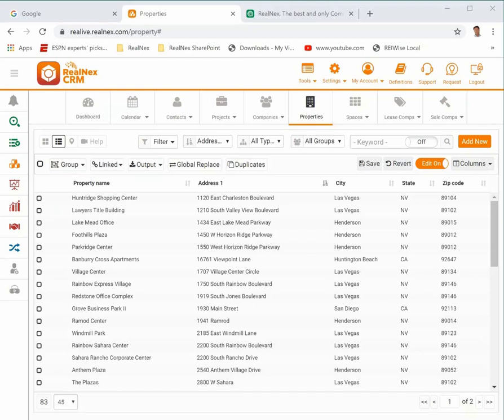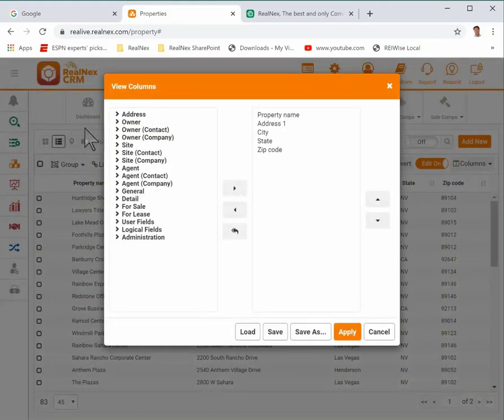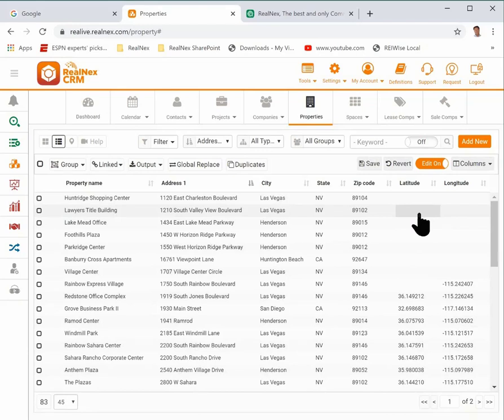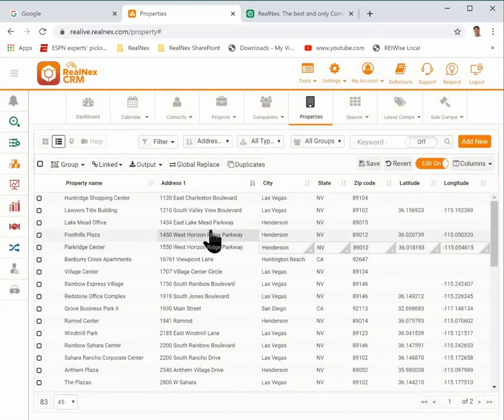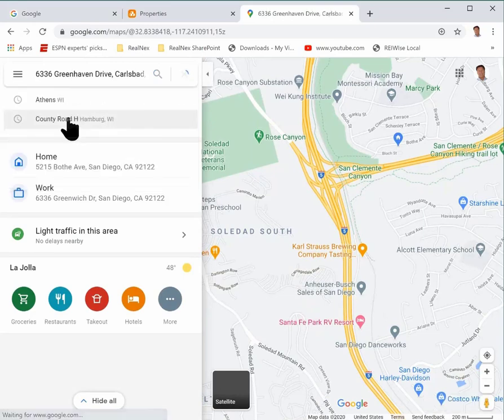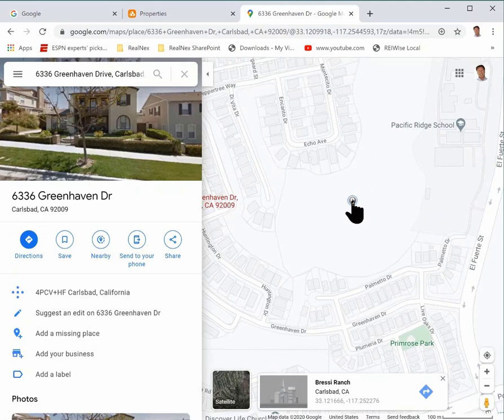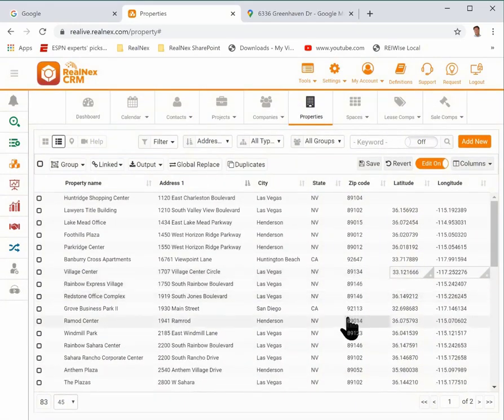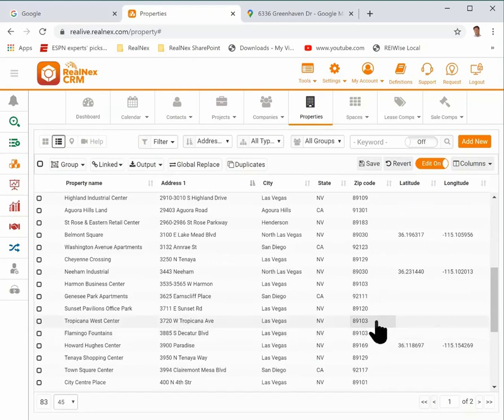Mapping Properties in the RealNex CRM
This video explains how to set the Longitude and Latitude for your properties in the RealNex CRM so they map correctly.